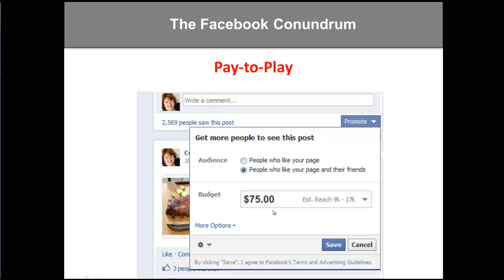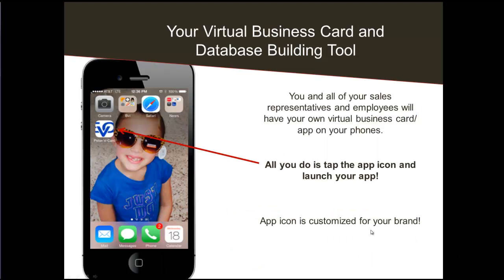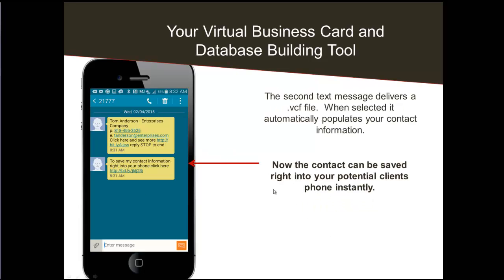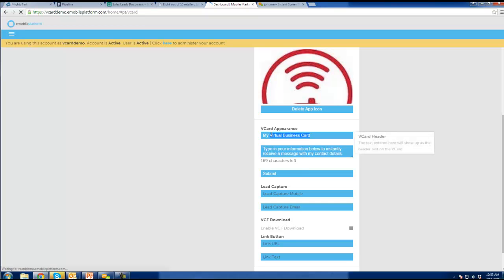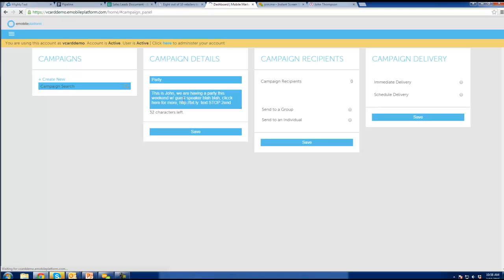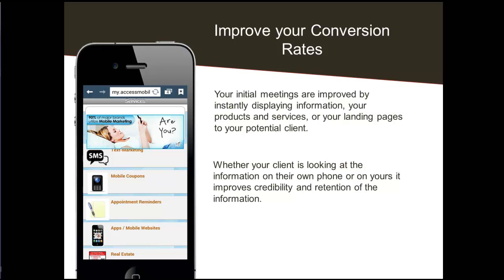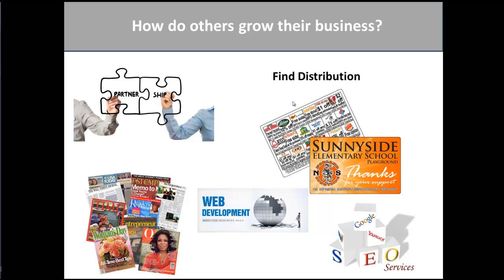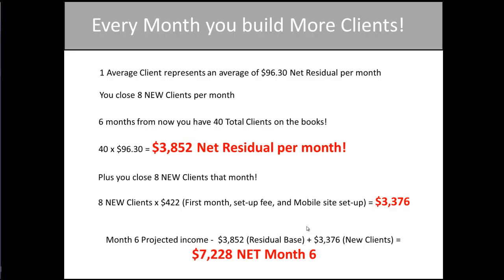Virtual Business Card Builder Reseller Release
See the new Virtual Business Card builder inside the AvidMobile Mobile Marketing application.  Send SMS vcards to potential customers and include the optional .vcf file.